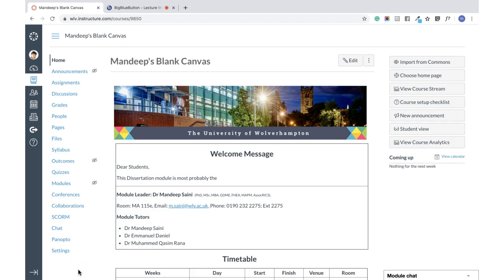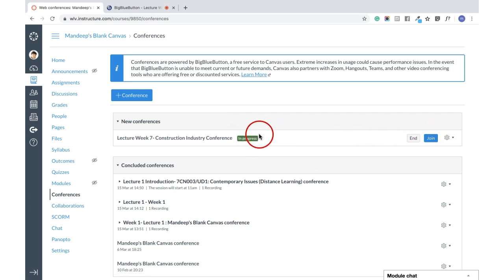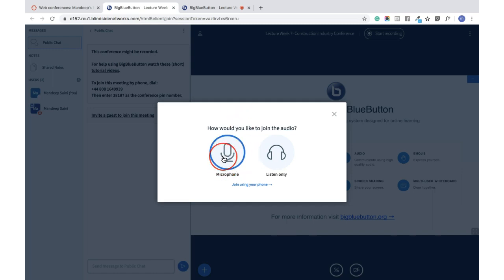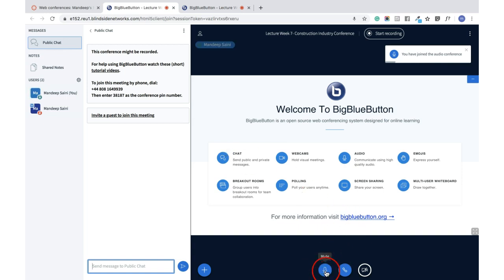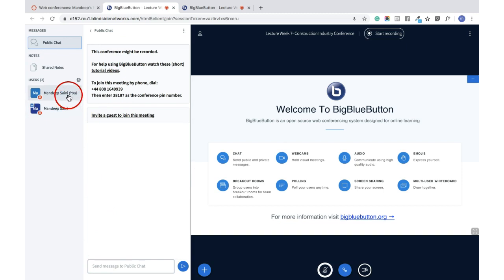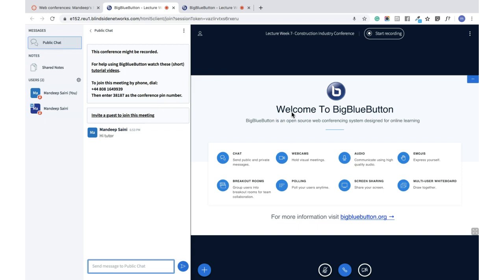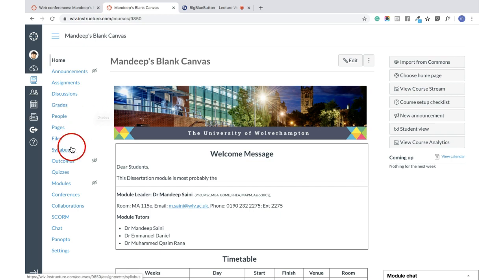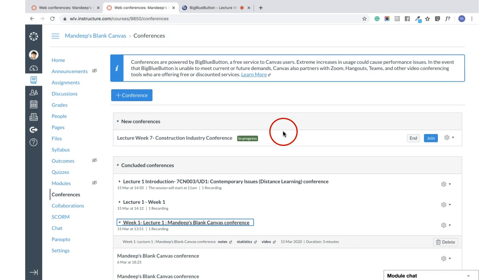Joining Conference on Canvas for Students | How do I attend a conference on canvas?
How do I join an online meeting on canvas?
How do I join a conference on canvas on my phone?
Where is the conference tab on canvas?
How do I join a BigBlueButton conference in canvas?
What is a canvas conference?
How do you make a conference on the BigBlueButton?
How do I enable conferences in canvas?